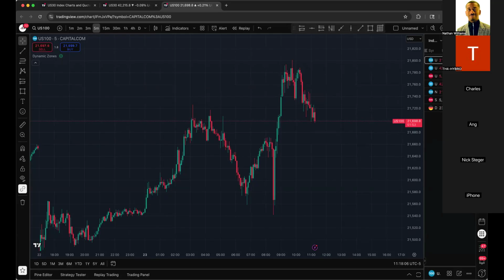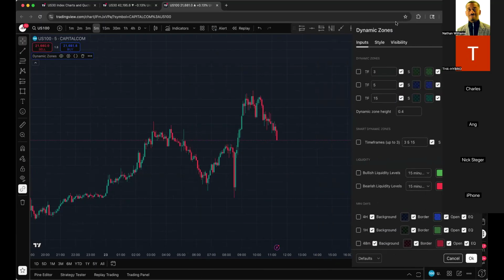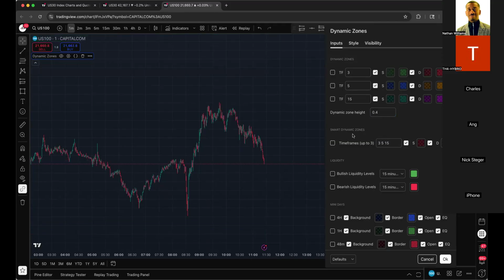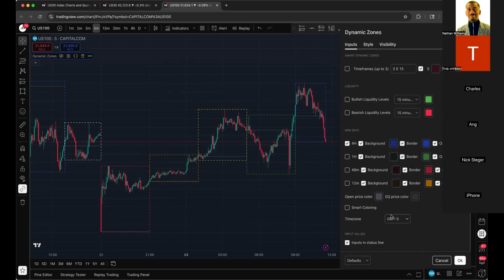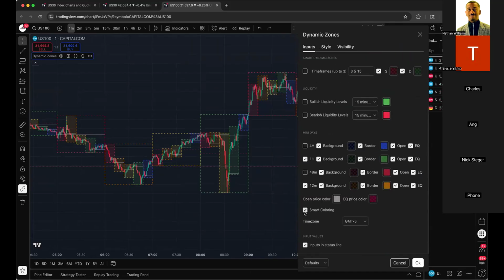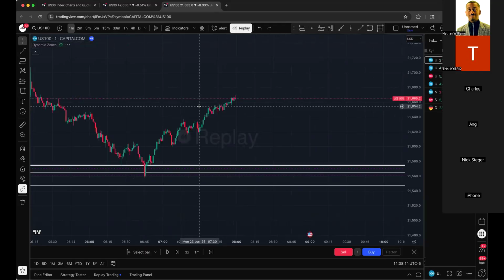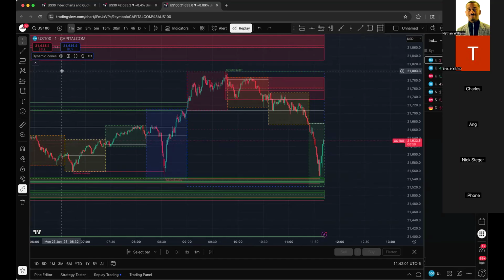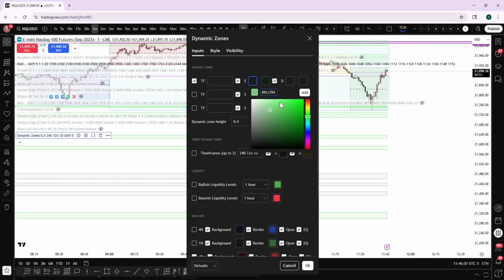Dynamic Zone walkthrough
Video going through the Dynamic zone indicator as well as some mini day strategy ideas.